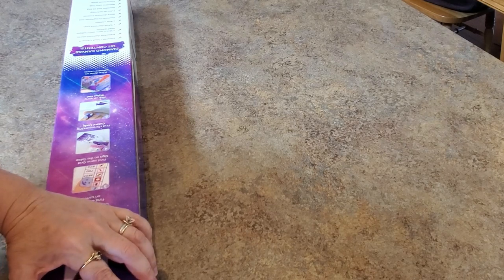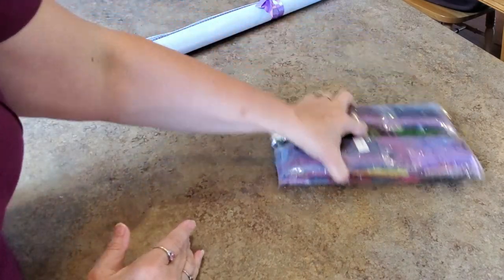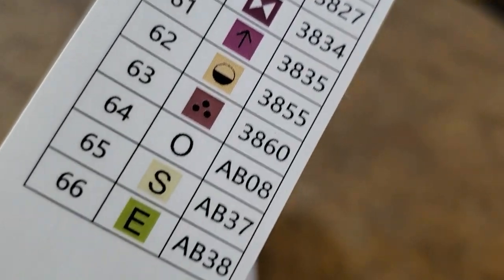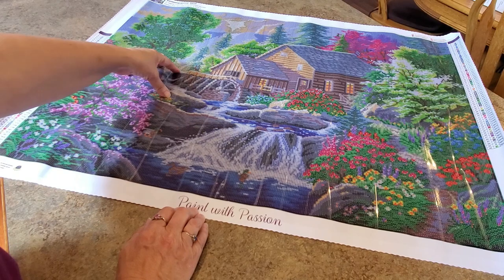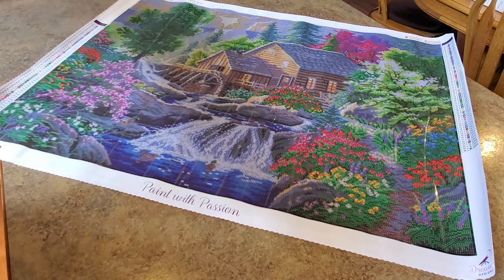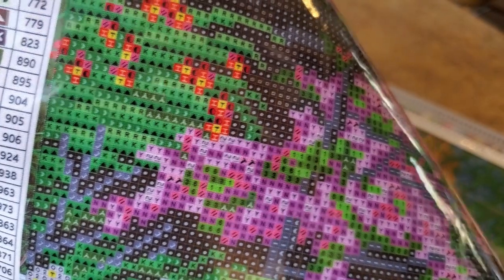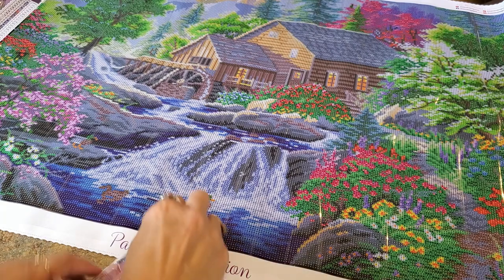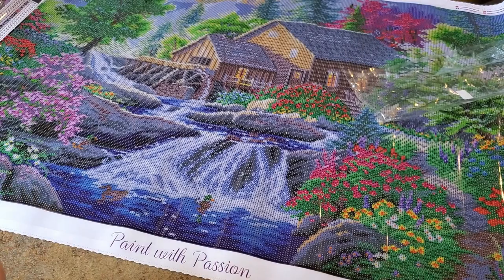Unboxing Dreamer Designs This is The One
mindy15

Mindy10OFF